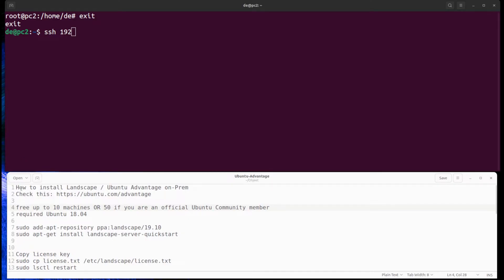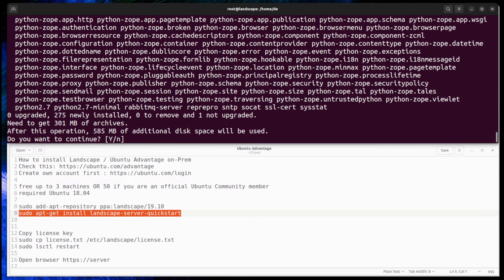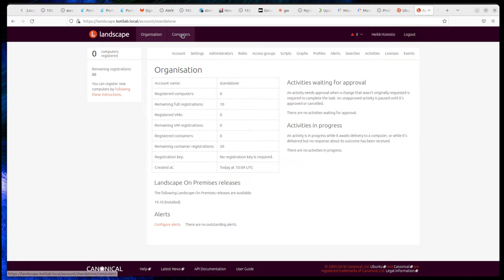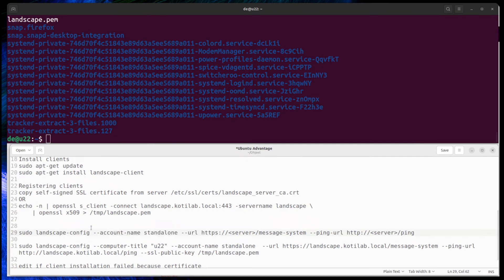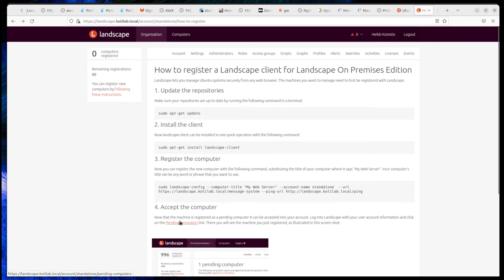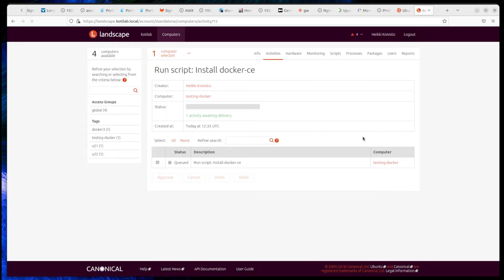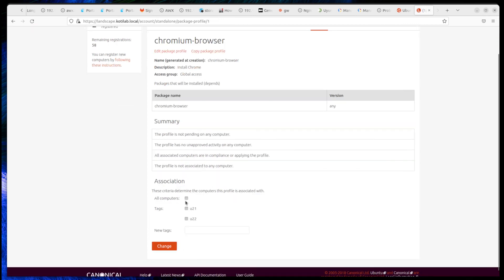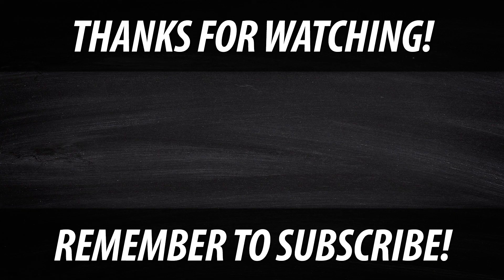patch management tool for ubuntu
If you are looking for a tool for patching Ubuntu computers, look no further. You can use canonical landspace for free to 10 computers.

sudo add-apt-repository ppa:landscape/19.10
sudo apt-get install landscape-server-quickstart

Copy license key
sudo cp license.txt /etc/landscape/license.txt
sudo lsctl restart

Install clients
sudo apt-get update
sudo apt-get install landscape-client -y

Registering clients
copy self-signed SSL certificate from server /etc/ssl/certs/landscape_server_ca.crt
OR
echo -n | openssl s_client -connect landscape.kotilab.local:443 -servername landscape \
    | openssl x509 /etc/landscape/landscape.pem

copy server pem to landscape /etc/landscape/

sudo landscape-config --computer-title "u22" --account-name standalone --url --ping-url --ssl-public-key /etc/landscape/landscape.pem

edit if client installation failed because certificate
edit /etc/landscape/client.conf
ssl_public_key = /etc/landscape/landscape.pem